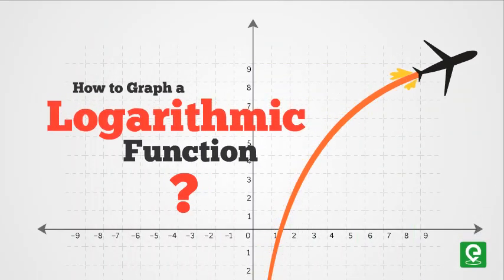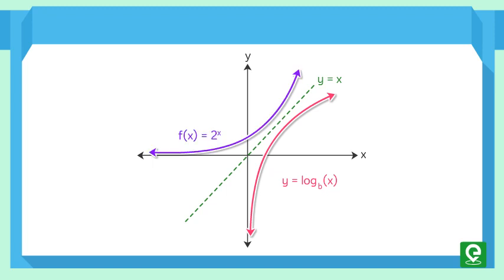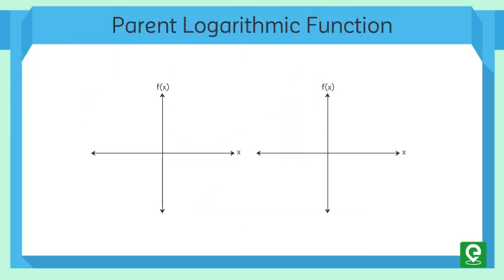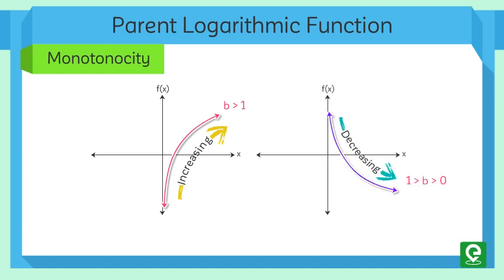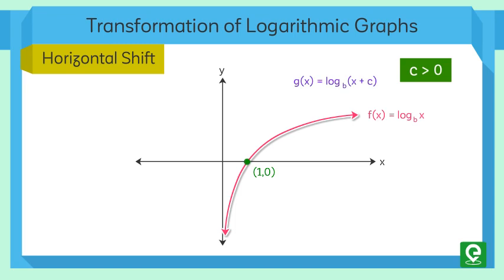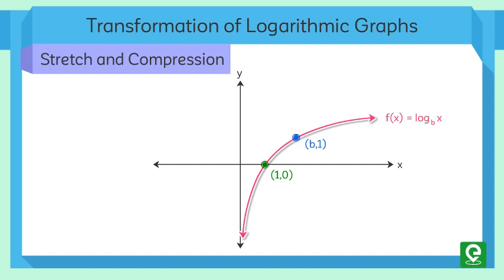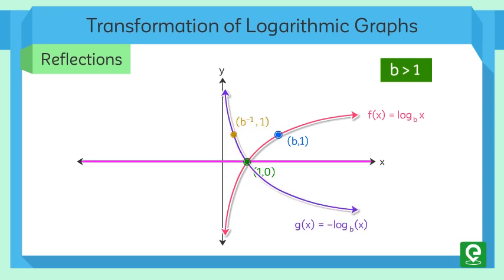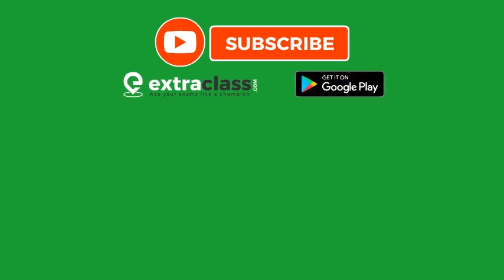How to Graph a Logarithmic Function with 4 types of Transformations | Extraclass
This video will help you learn : How to graph a logarithmic function?

Before learning this let us first understand.

Why do we need to learn to graph any function?

Practically drawing a rough sketch of a function aids in remembering the definition and properties with visualizations rather than mugging them up.

Now since every logarithmic function of the form y equal to log of x to base b is the inverse of an exponential function with the form y equal to b raised to the power x.

Hence, their graphs will be reflections of each other across the line y equals to x.

So if we have two graphs of f of x equal to 2 raised to the power x and G of x equal to log of x base 2, we can see that the X and Y coordinates are reversed in either graphs.

COMPARISON OF GRAPHS :

We can compare the two graphs based on the following points.

1. Intercept:

Y intercept of f of x at 0 comma 1 is the reflection of x intercept of G of X at 1 comma 0.

2. Domain and Range:
The domain of f of x is the same as the range of G of X and varies from minus infinity to plus infinity. The range of f of x is the same as the domain of G of X and varies from 0 to Infinity.

Now if we consider the parent logarithmic function f of x equal to log of x to base b only for any real number X and base be greater than 0 and not equal to 1 we can observe the following characteristics from the graph.

It is a one-to-one function meaning every value of x gives a distinct and unique value of y. Domain of the function vary from 0 to infinity and range varies from minus infinity to plus infinity.
The graph has x intercept one and No Y intercept with a key point at B comma 1.

Moreover the graph is increasing when B is greater than 1 and decreasing if b is less than 1 with both graphs having an asymptote at x equal to 0 meaning both the Graph’s coverage towards Infinity at x equal to zero.

TRANSFORMATION OF GRAPHS

Now let's move on to learn the method of transforming logarithmic graph starting from the parent function.
Like most functions we can shift, stretch, compress and reflect the parent function without loss of shape.

First Transformation : Horizontal Shift

When a constant C is added to the input of the parent function f of x equal to log of x to base B. The result is a horizontal shift c units in the opposite direction of the sign of C.

When a constant C greater than 0 is added to the input of the parent function the graph is shifted along side left and when C is subtracted from the input the graph is shifted along side right.

Second Transformation :  Vertical Shift

When a constant D greater than 0 is added or subtracted to the parent function the result is a vertical shift d units in the direction of the sign on D. When D is added to the parent function the graph is vertically shifted up by D units and When D is subtracted from the parent function the graph is vertically shifted down by D units.

Third Transformation :  Stretch and Compression

When the parent  function is multiplied by a constant the result is a vertical stretch or compression of the original graph. When a constant A say greater than 1 is Multiplied to the parent function the transformation is a vertical stretch. Similarly when the parent function is divided by the same constant the transformation is a vertical compression.

Fourth Transformation :  Reflections

When the parent function is multiplied by x -1 the result is a reflection about the x-axis and when the input is multiplied by x -1, the result is a reflection about the y axis.
First let us restrict the base B to be greater than 1. Now we can see that the graph undergoes reflection about the x-axis when the parent function is multiplied by   -1. Similarly the graph will undergo reflection about the y axis when the input is multiplied by  -1 .

Thus we can observe that in both the cases the new transform function changes its monotonicity that from being monotonically increasing it transforms into a monotonically decreasing graph.

Keeping the visual changes of all these four transformations in mind will help us in graphing any logarithmic function.